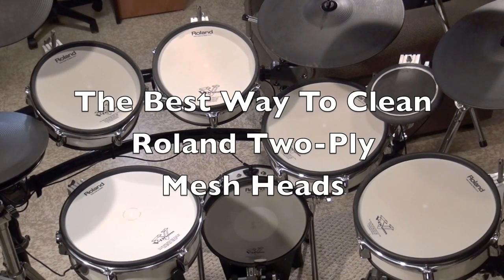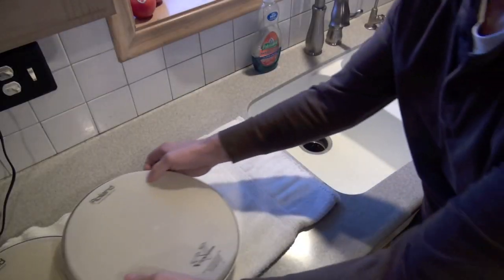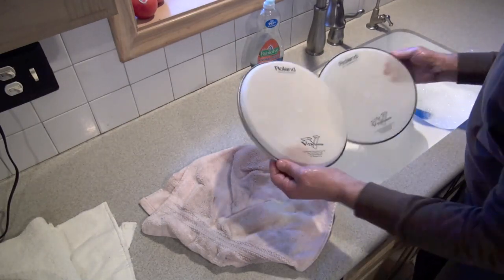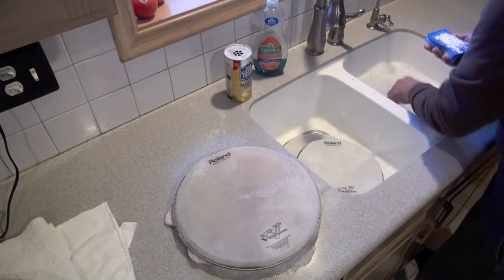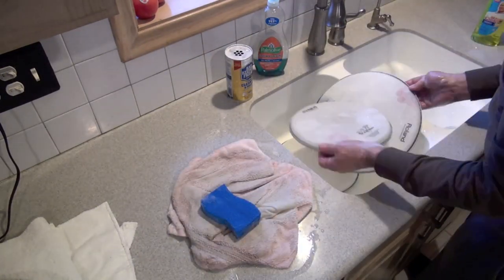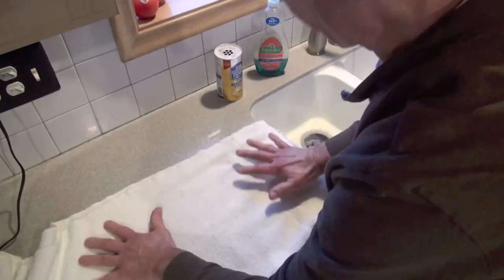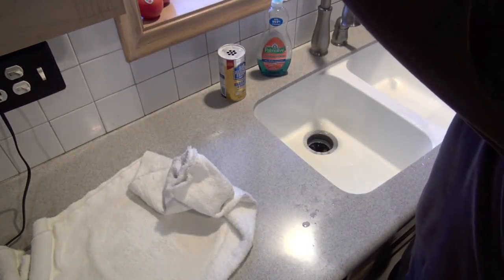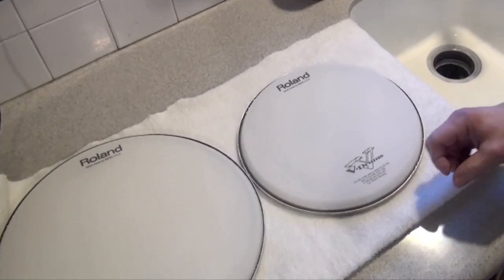The Best Way To Clean Electronic Drum 2-Ply Mesh Heads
In this video, I discover: "The Best Way To Clean Electronic Drum 2-Ply Mesh Heads"...

After trying Dawn Dish-washing liquid, Bar Keeper's Friend, and Mr.Clean, to bring back the whiteness, I was successful at ridding my heads of the: "Dreaded white dot", in 15 minutes from start to finish!!

Please leave any comments below, I'd love to hear about your head cleaning experience, or suggestions.